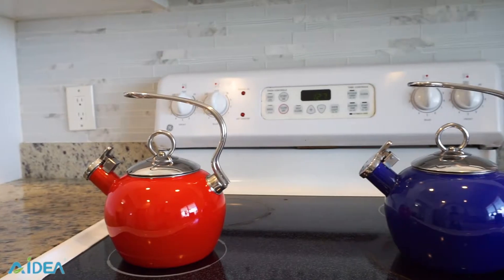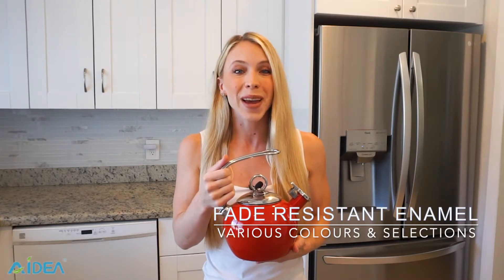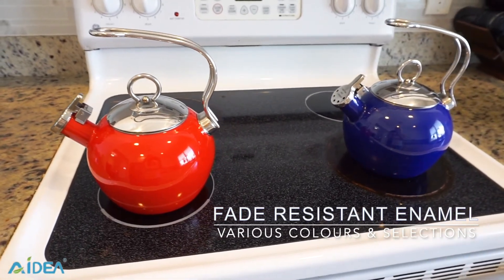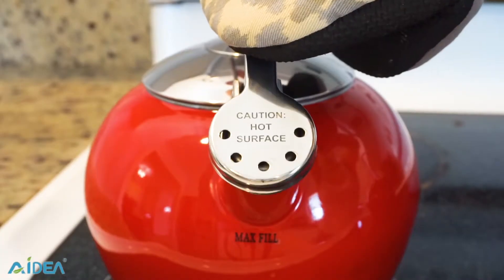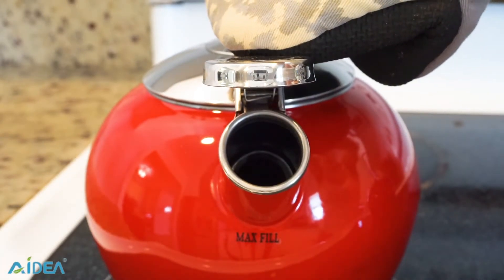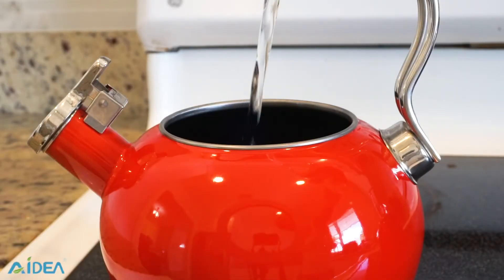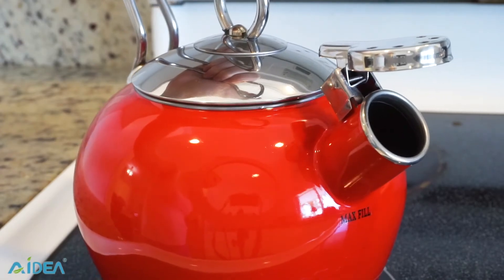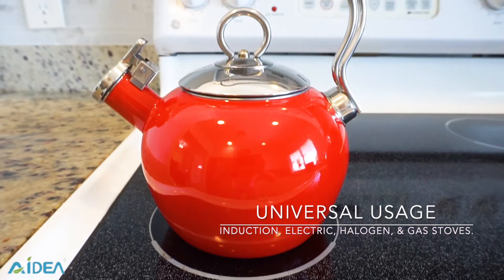Aidea Kettle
The kettle is crafted using easy-clean, high-quality enamel, which resists fading. Modern design and distinctive shape look fantastic on the stovetop and add an aesthetic appeal to your kitchen.

100% teflon-free and BPA-free. And stay cool handle keeps an elegant look and avoids accident burn.

Works on induction, electric, halogen, and stovetop. So, one kettle is enough. No need for extra.